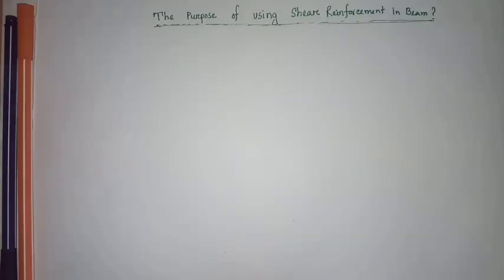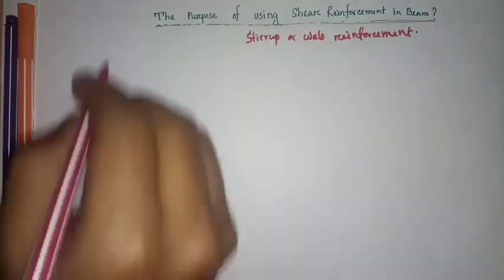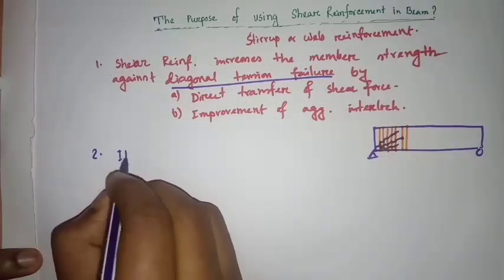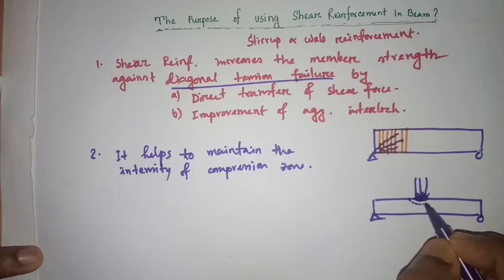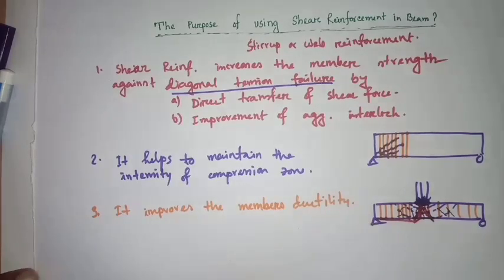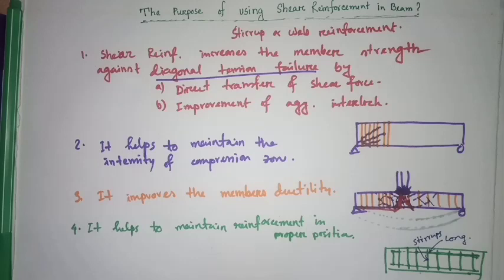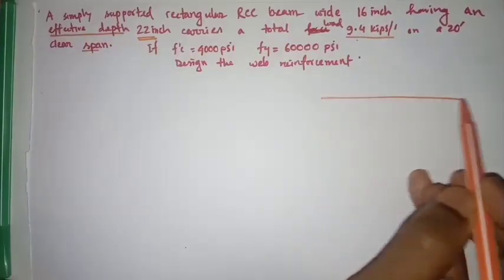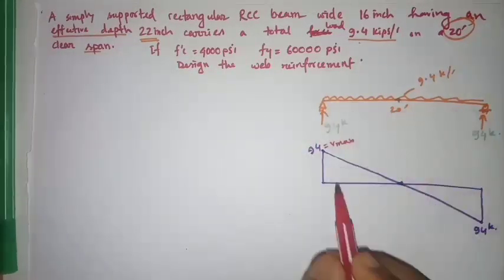R.C.C. BEAM DESIGN [E-03 : SHEAR DESIGN & WEB REINFORCEMENT ]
3rd Episode and final part of RCC beam design has been provided. Comment  how was it and keep sharing to others.